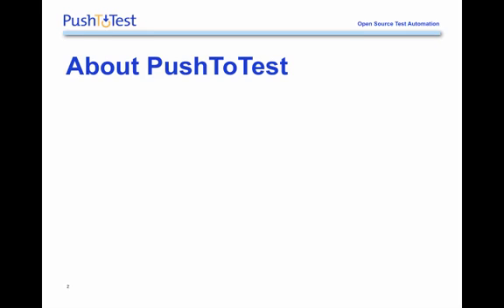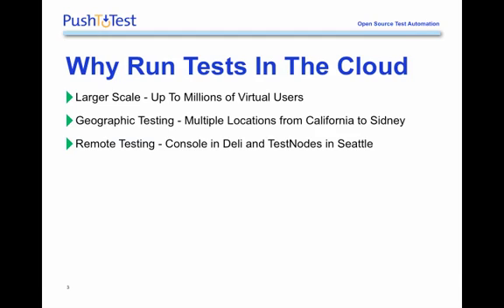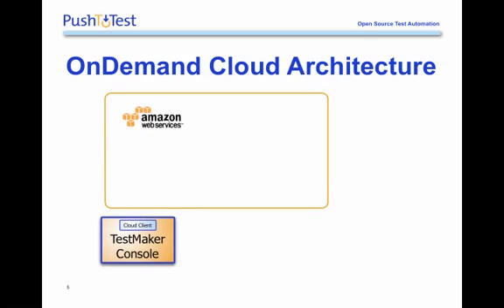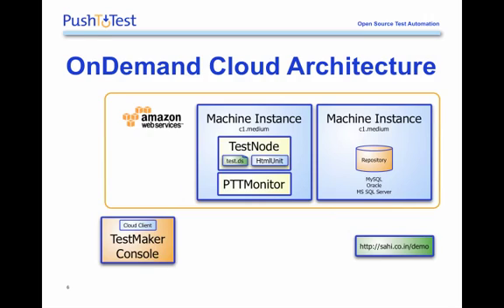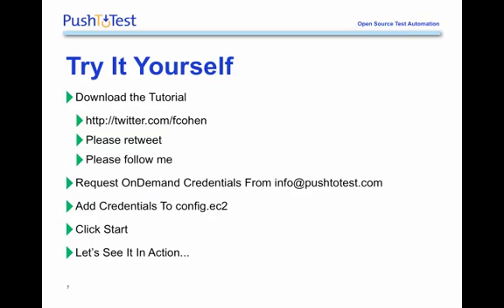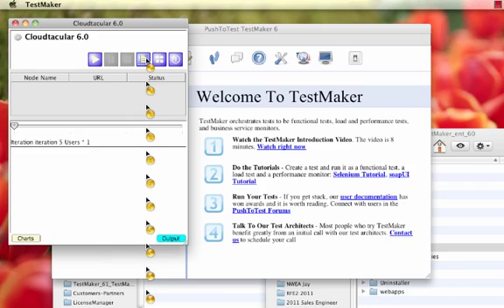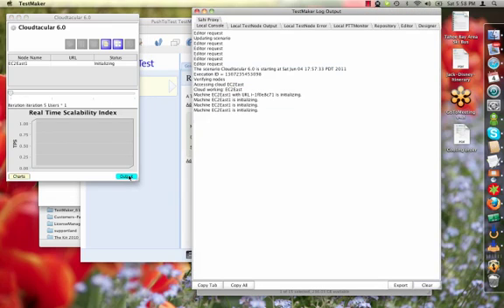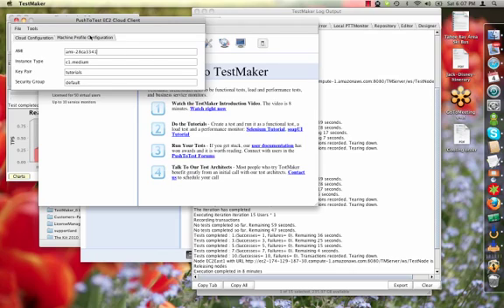Cloud Testing In 10 Minutes using PushToTest TestMaker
This is a 10 minute introduction Cloud Testing using PushToTest TestMaker, the Open Source Test Automation tool. The video shows how to deploy to the Cloud Selenium, Sahi, soapUI, and unit tests to run as functional tests, load and performance tests, and production monitors.